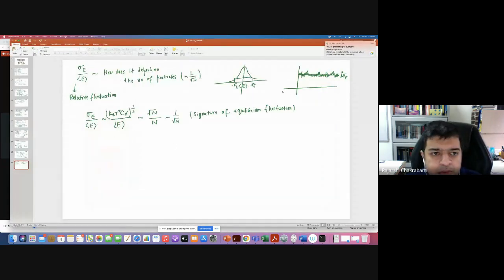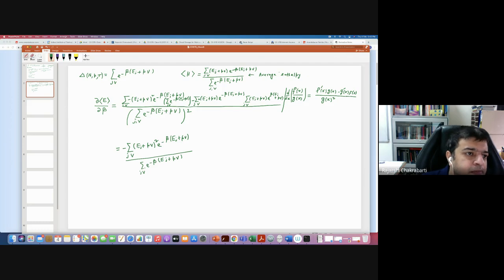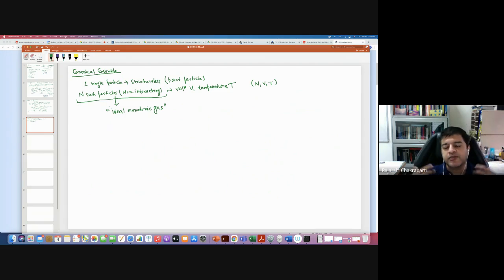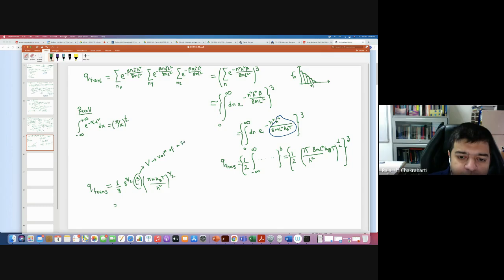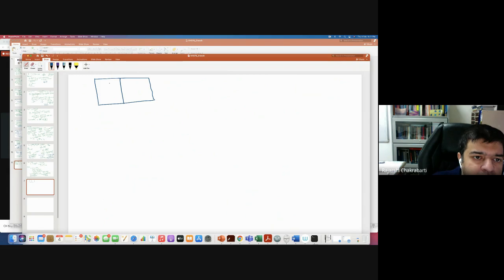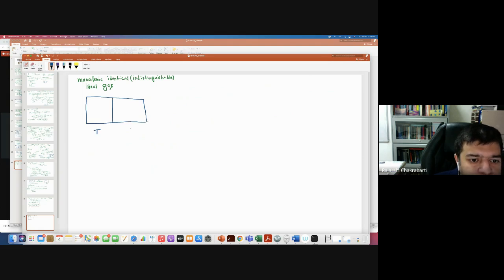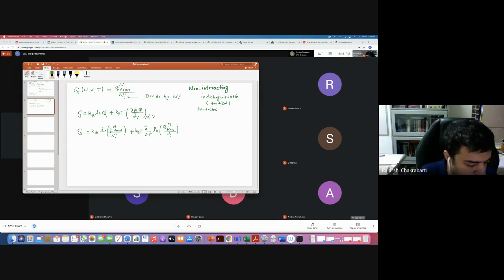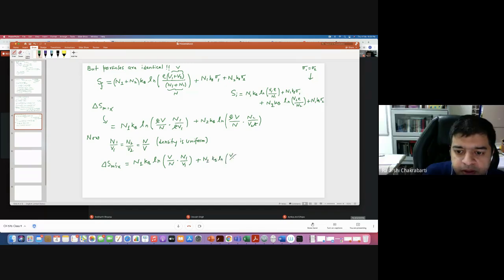Statistical Mechanics: Lecture 9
Statistical Mechanics: Translational partition function; Entropy of Mixing;